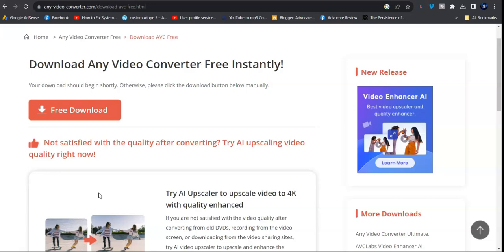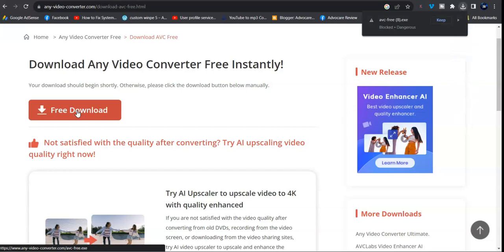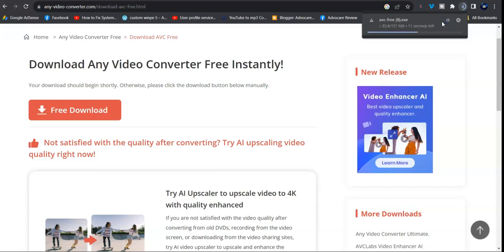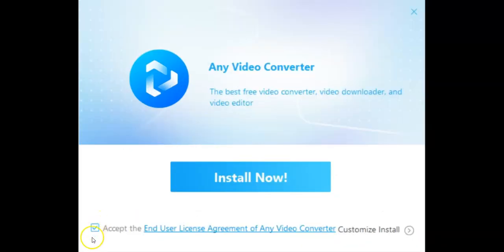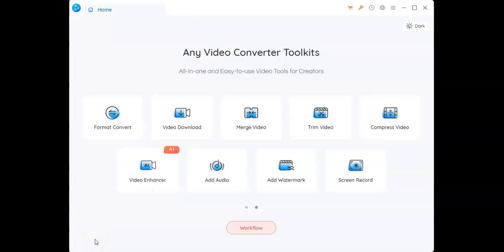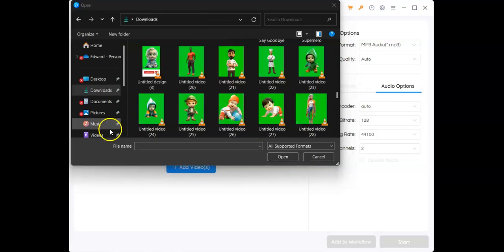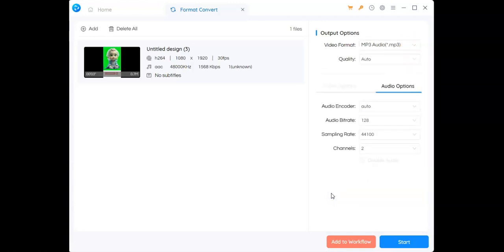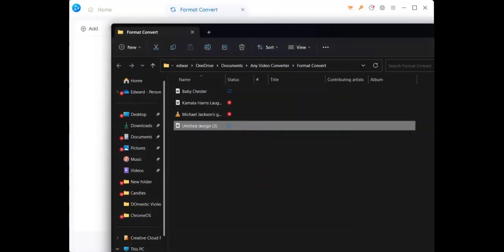Convert MP4 to MP3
Easily Convert  MP4 to MP3 🎧 Free
Are you looking for a hassle-free way to convert your favorite videos into high-quality MP3 audio files? Look no further! In this Video, I will guide you through the exciting world of digital conversion using the powerful and FREE Any Video Converter tool.